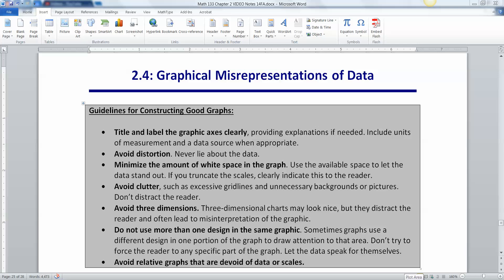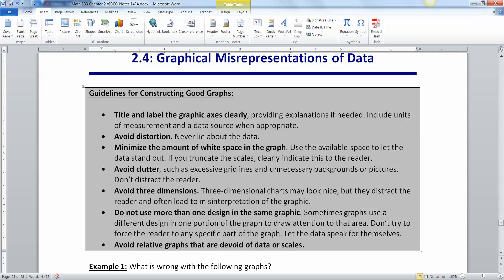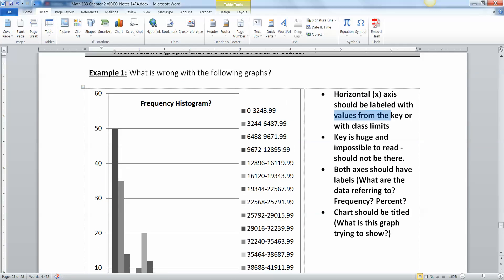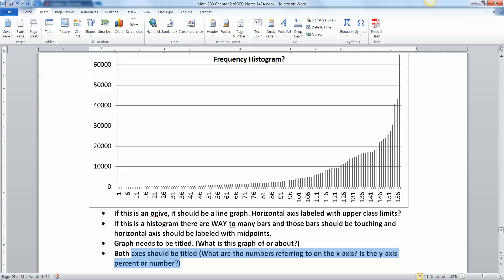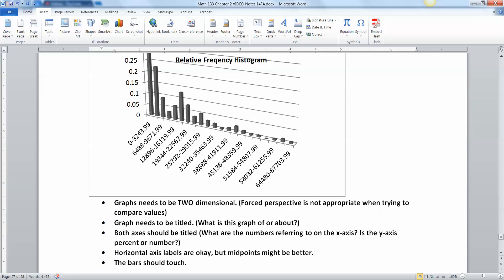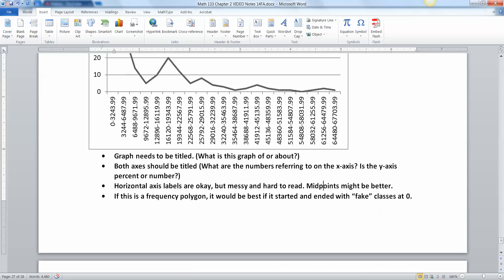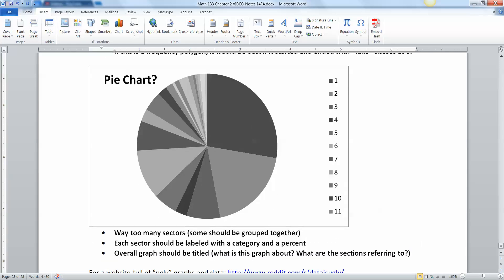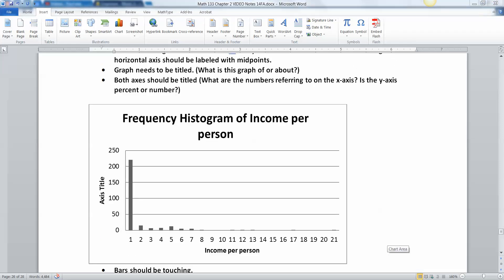2.4 - Part 1 of 1 - Math 133 Lectures FA14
Covers:
Graphical Misrepresentations of Data
How to Make Bad Graphs in Statistics